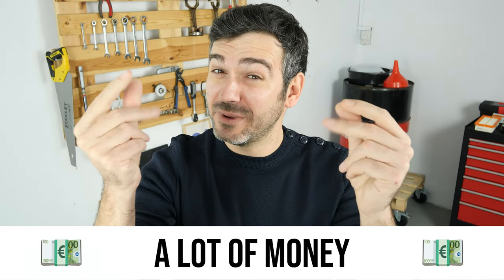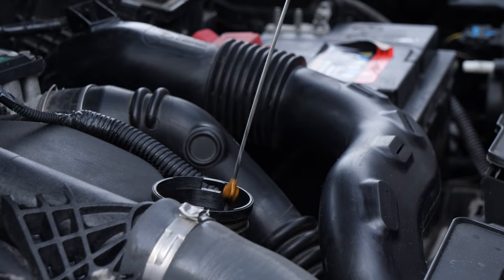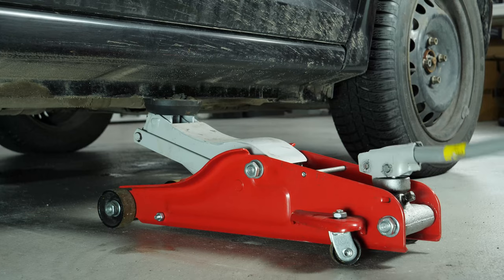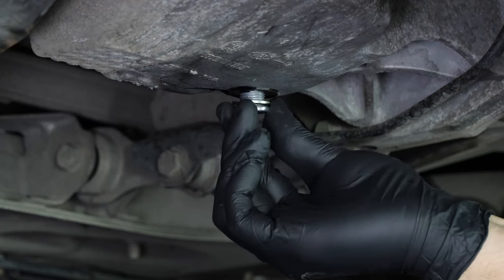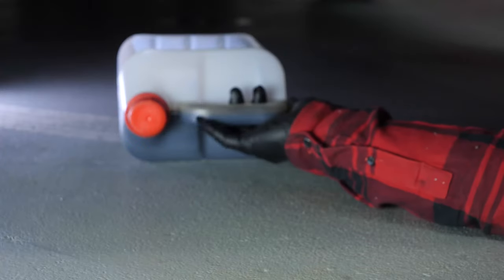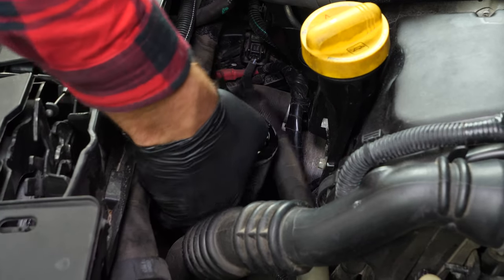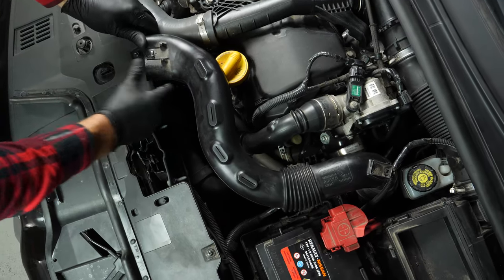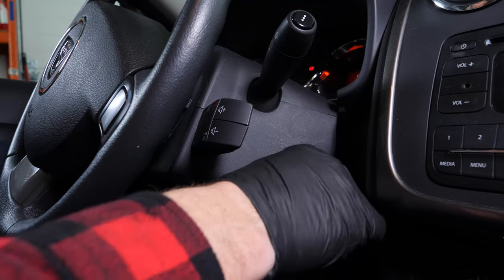Change the oil and the oil filter Sandero mk2 1.5 dCI 🛢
oil change and the oil filter on a Dacia Sandero mk2.

Needed tools:
-💣🤖🏆The complete toolbox recommended by UseTool ES to repair your Sandero mk2

- Socket wrench + long extender
- Spider wrench
- 10mm socket
- Liquid collector
- Funnel (optional)

🔝💪Safely lift your Sandero mk2 with the hydraulic jack and axle stands recommended by UseTool EN 💪🔝

- Hydraulic jack
- Wooden peg
- Axle stand

🚗📢💡 RESOURCES 💡📢🚗

0:00 Intro
0:11 Oil change
2:54 Remove the filter
3:58 Put the filter back
4:46 Add oil
5:20 Oil level